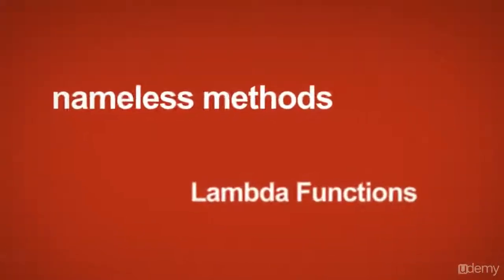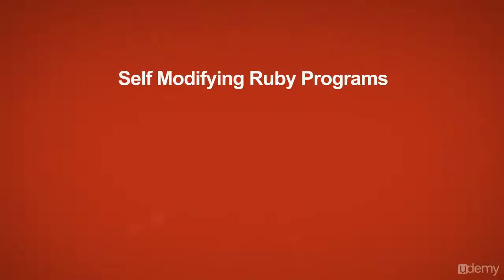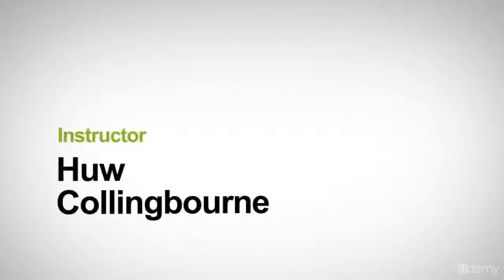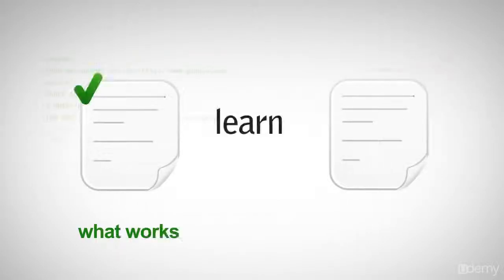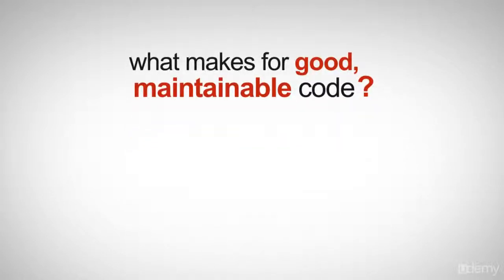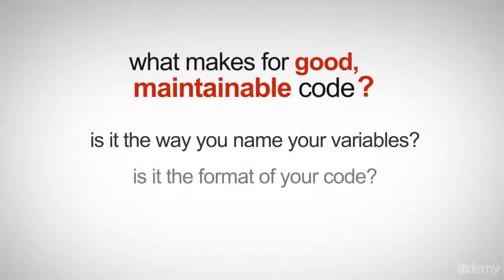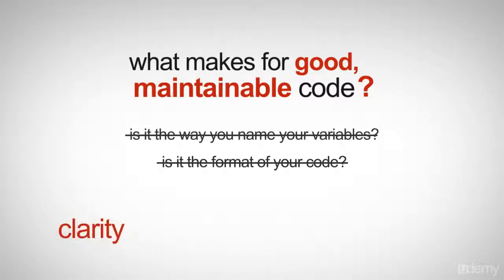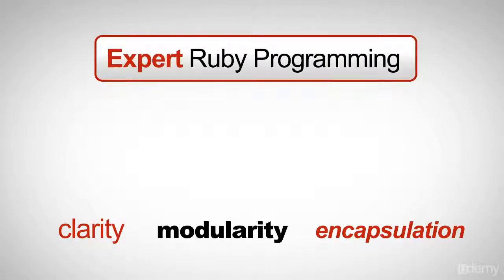Advanced Ruby Programming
This is a short promo for my advanced Ruby programming course. This course assumes that you already have Ruby programming skills and it is the perfect next-step for anyone who has already followed my Beginners Course in Ruby.